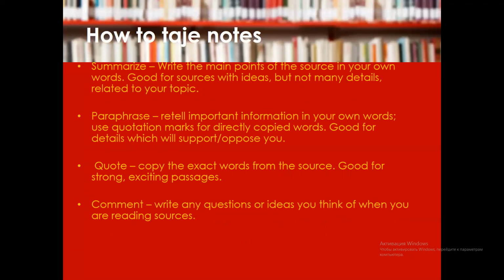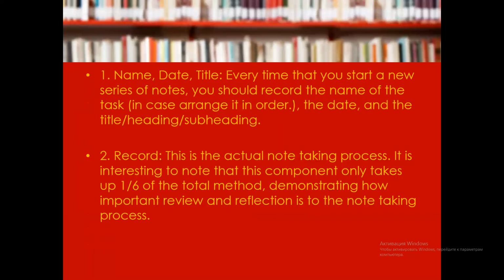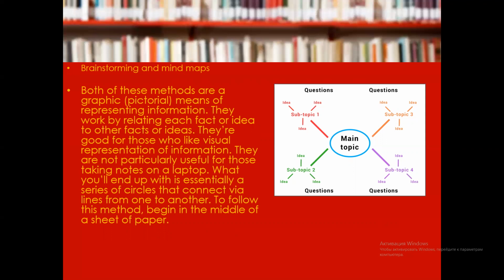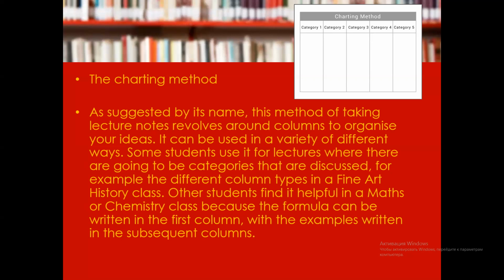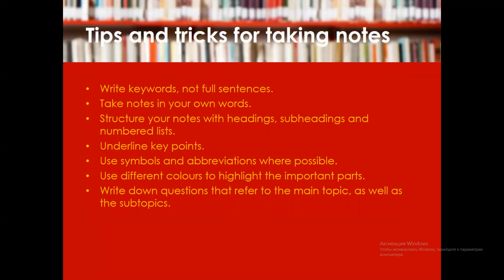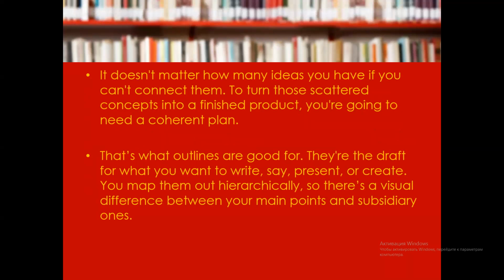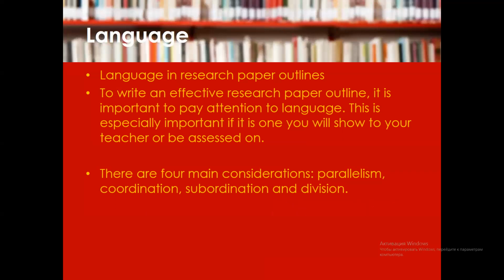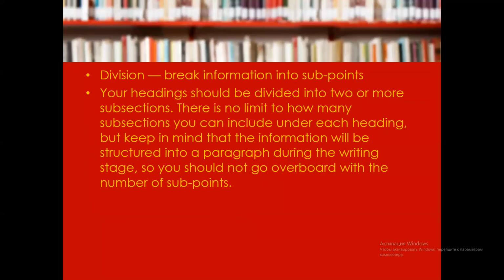Academic writing Lecture # 6 Переводческое дело 1 курс доцент Искиндирова С К